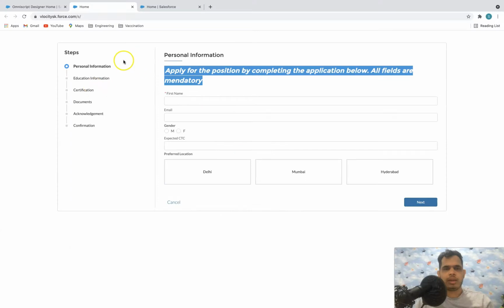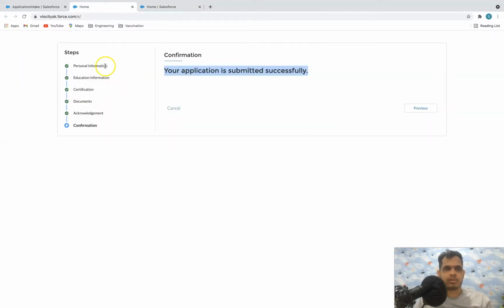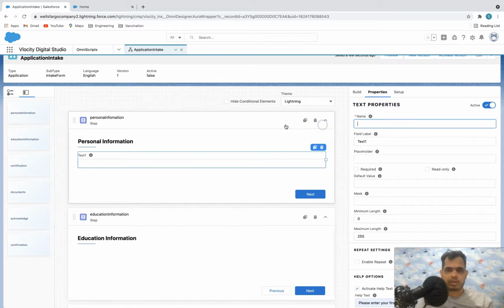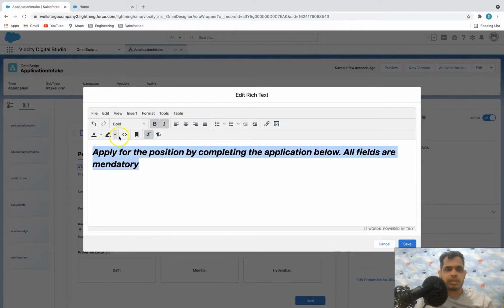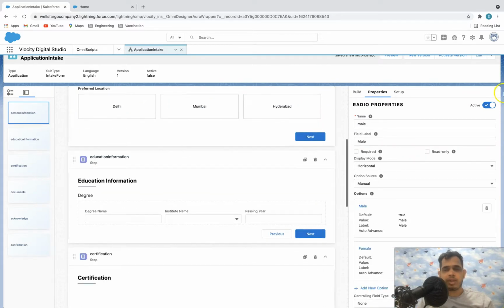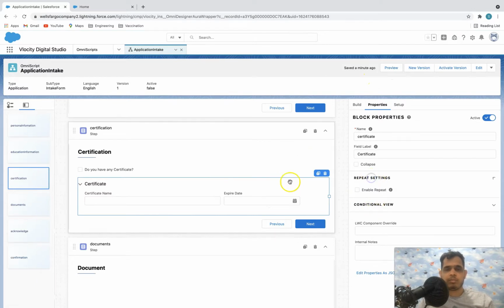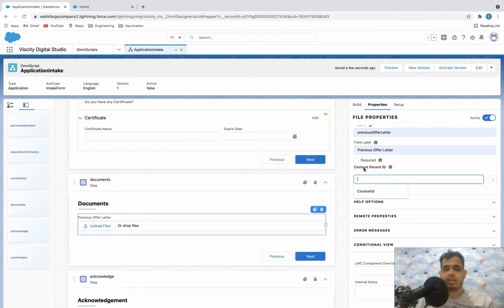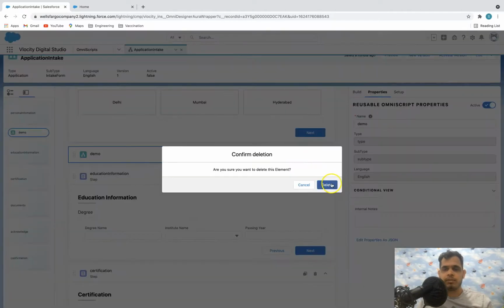Vlocity OmniStudio 3: Create your first OmniScript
In this video you will be creating a new OmniScript with multiple steps and multiple type of elements